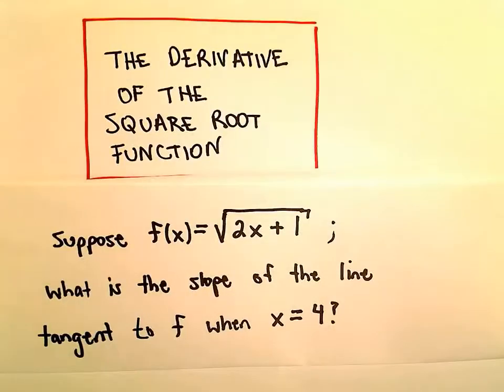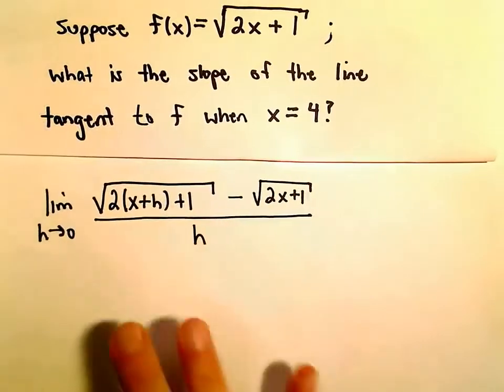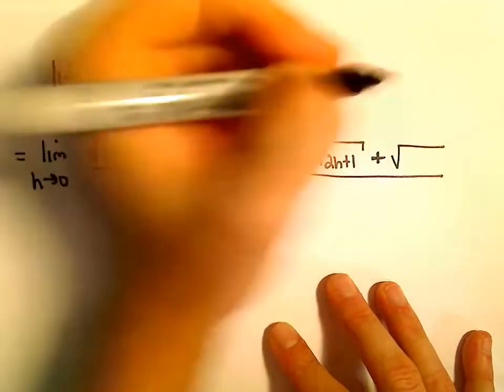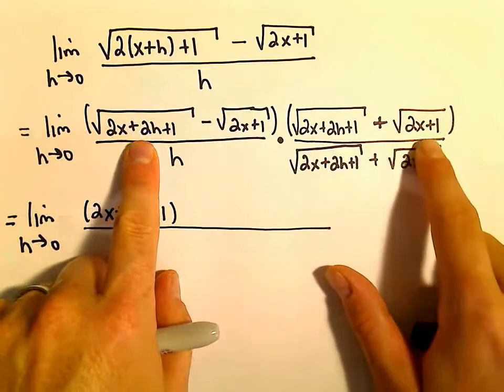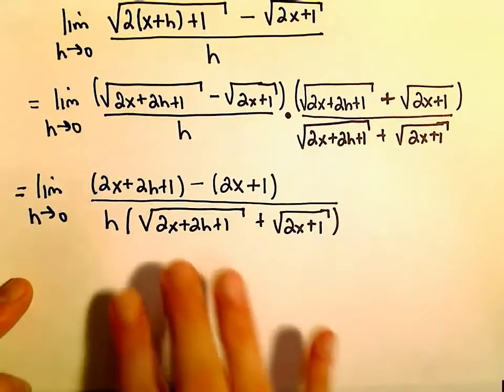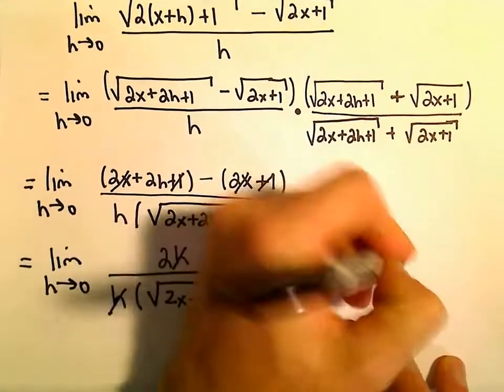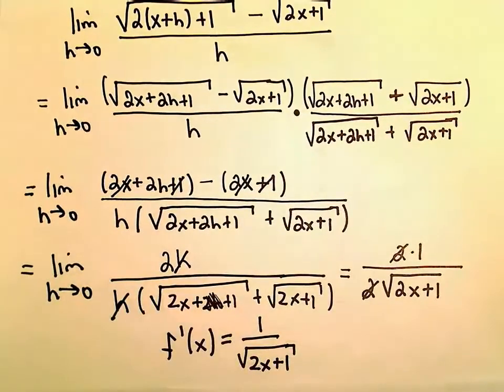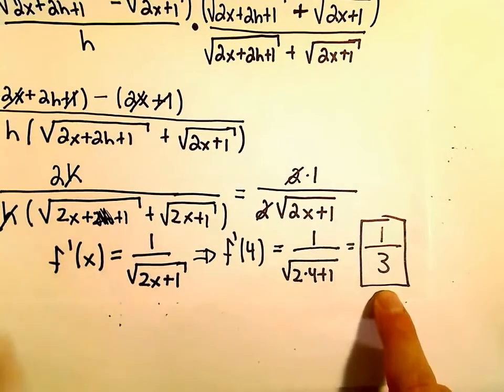Derivative of Root Function Using Definition of a Derivative